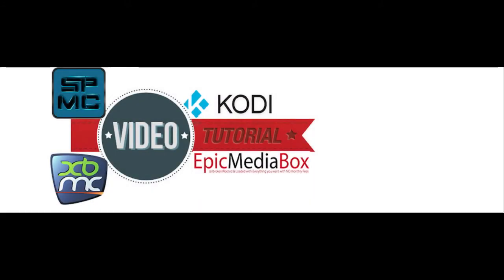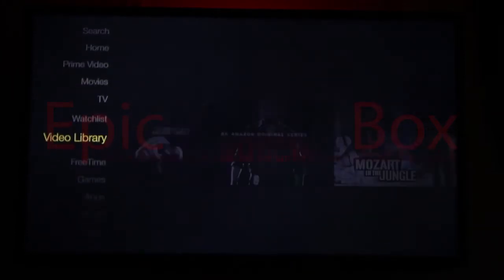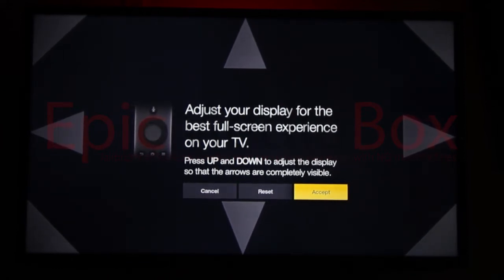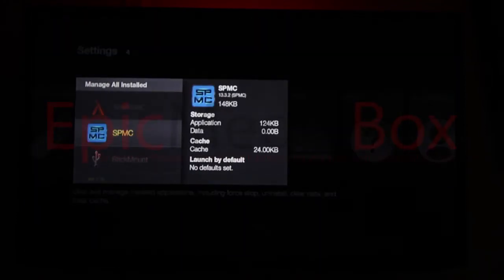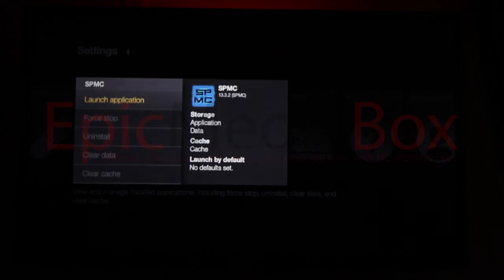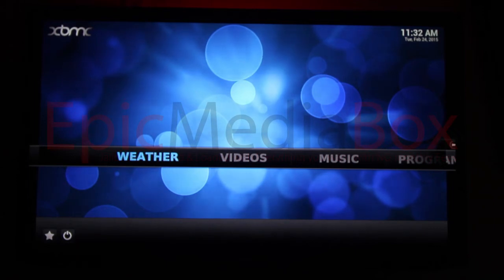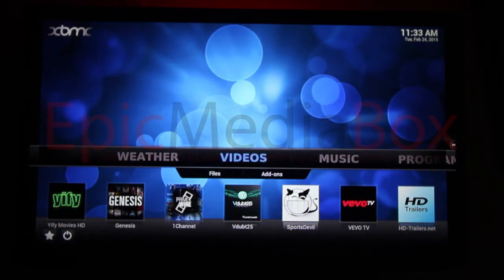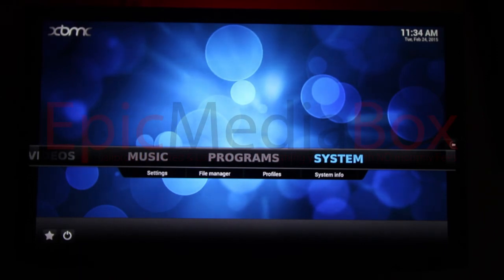XBMC/KODI (SPMC) on FireTV Introduction Walkthrough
EpicMediaBox.com walks you threw how to
*A just Screen for your TV
*Access XBMC/KODI (SPMC) Amazon FireTv
*Overview of the XBMC Home Screen
*A look at your Shortcuts Sections